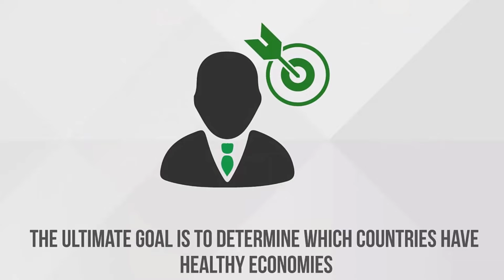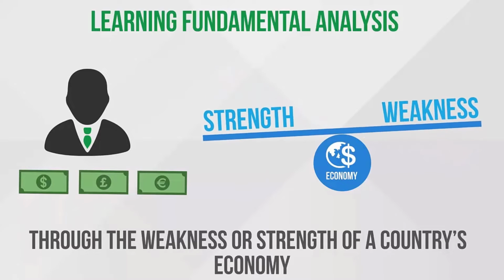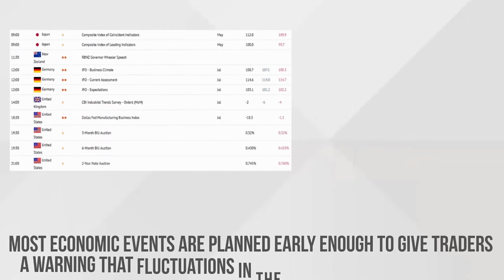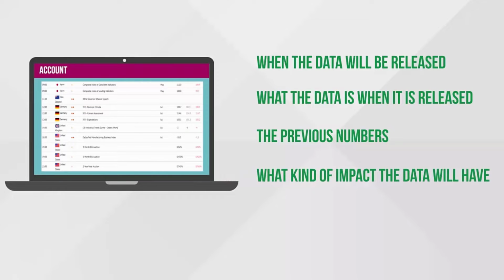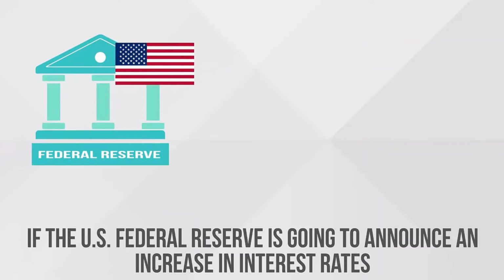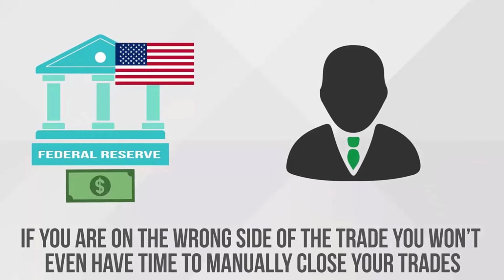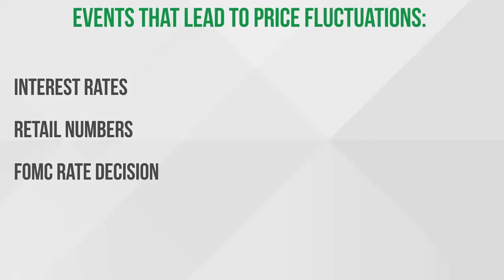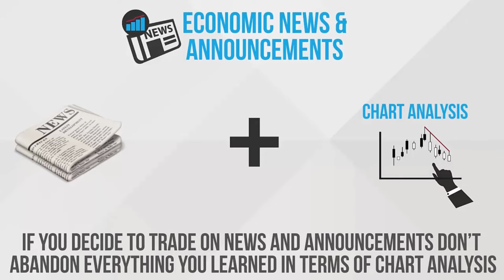Fundamental analysis on forex. Forex education